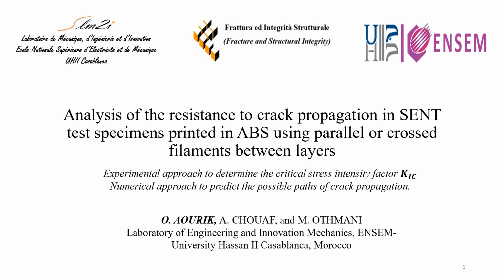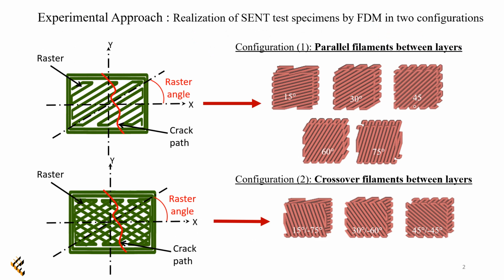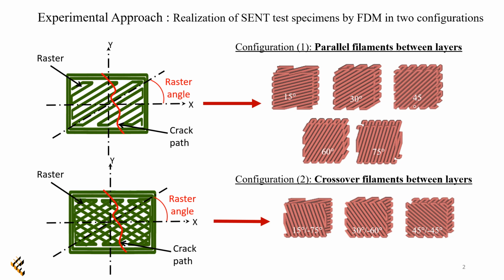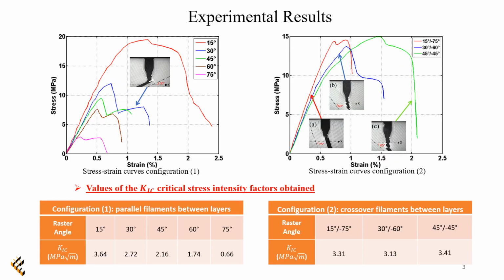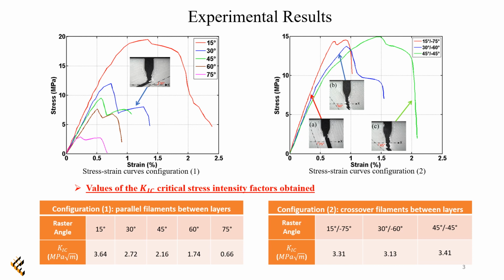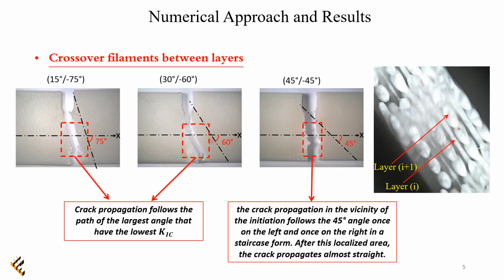Analysis of the resistance to crack propagation in SENT test specimens printed in ABS ...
Additive manufacturing techniques continue to develop and cover all industrial fields. However, the performances of aspect and mechanical behavior of the parts obtained by this process remain to be mastered and are still the subject of current research works. Among these performances, the one corresponding to the resistance to the propagation of cracks. In order to improve this very interesting property in various industrial fields, it is desirable to master the understanding of crack propagation in this type of structure obtained by 3D printing. The objective of this paper is to analyze and understand the effect of the adopted raster angle on the crack propagation in SENT specimens obtained by FDM in ABS (Acrylonitrile-Butadiene-Styrene). Two approaches were developed: one is experimental to determine the critical stress intensity factor KIC and the other is numerical to predict the possible paths of crack propagation.